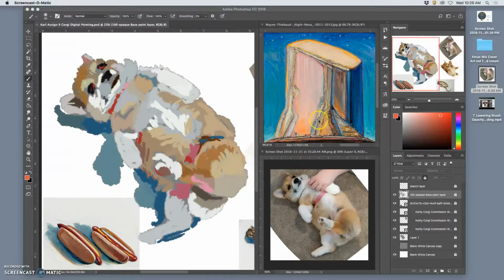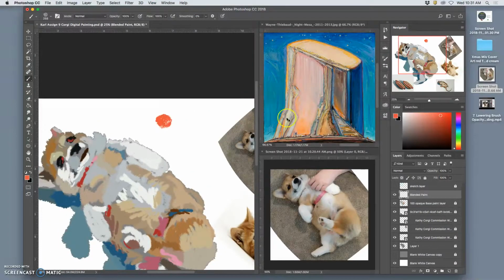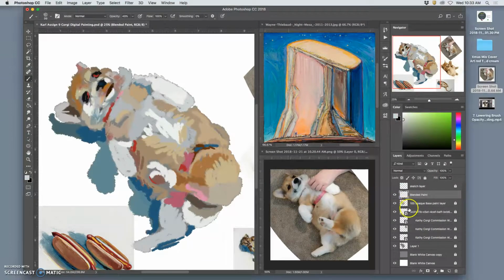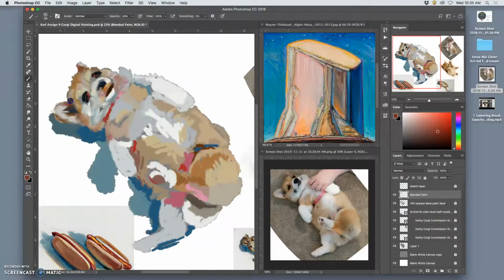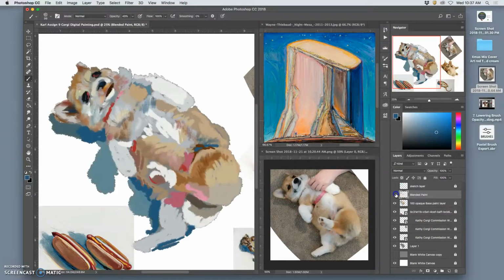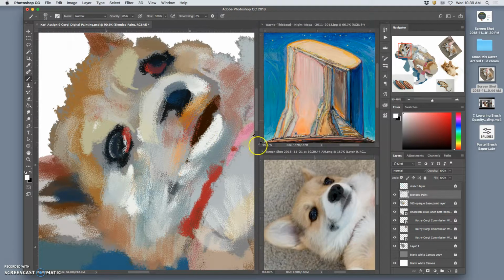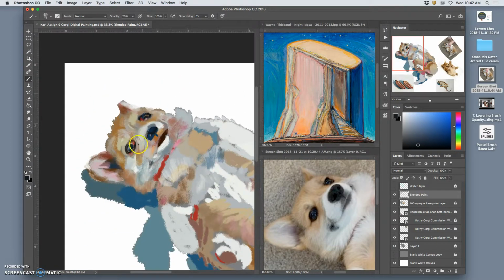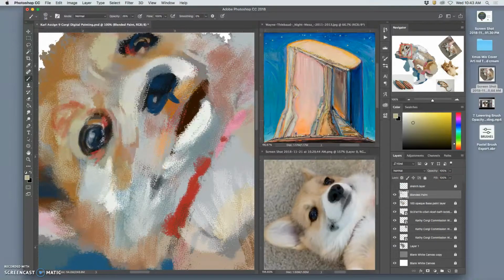8 Setting Up the Level of Finish and Digital Paint Blending